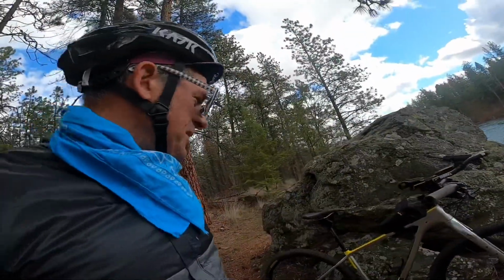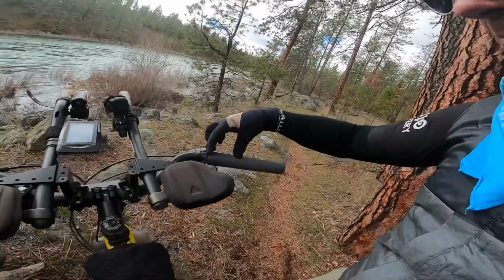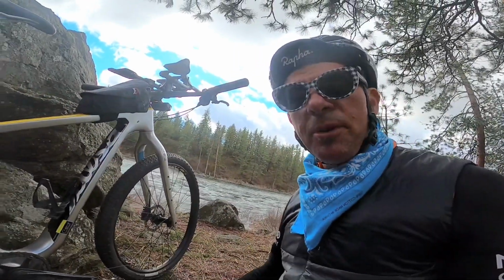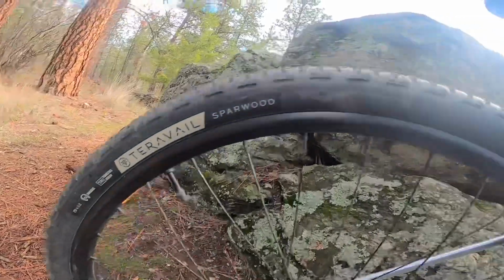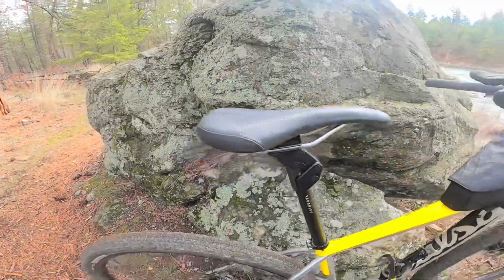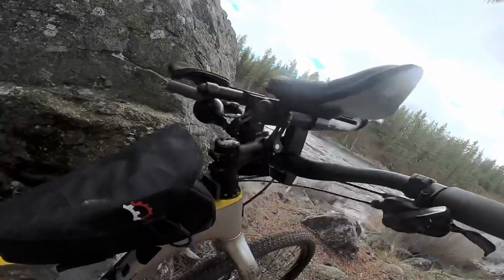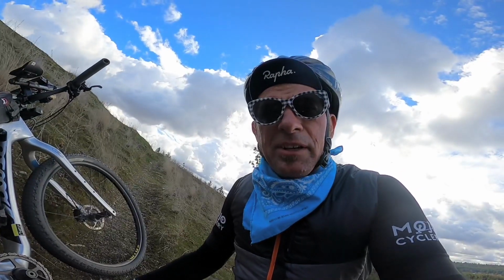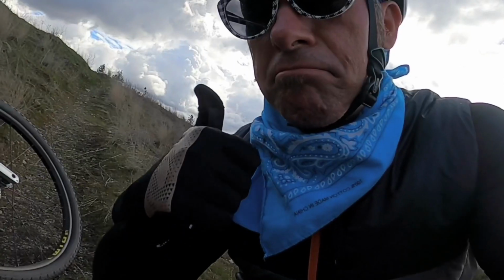Bike Check: Salsa Cutthroat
A Salsa Cutthroat came to join the herd here recently, so after 3 solid rides it’s time to give this thing a proper inspection.

Song:
Gravel Ride
It’s a spoof on The Dandy Warhols’ 1995 smash hit single Ride. Why? Weird Al made me do it.